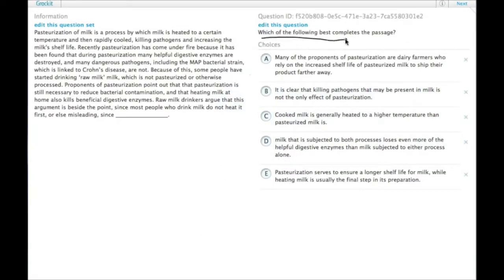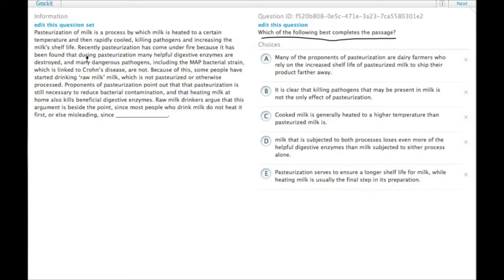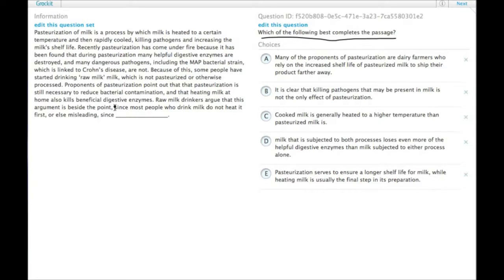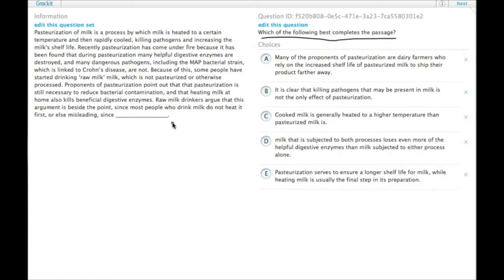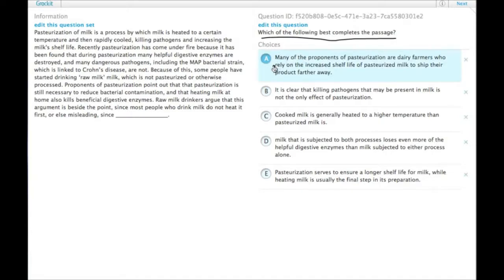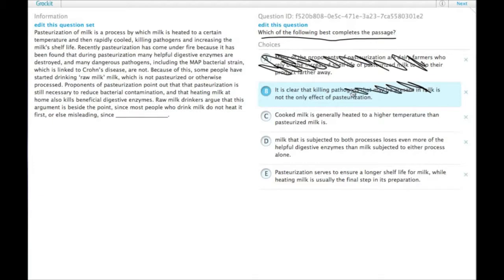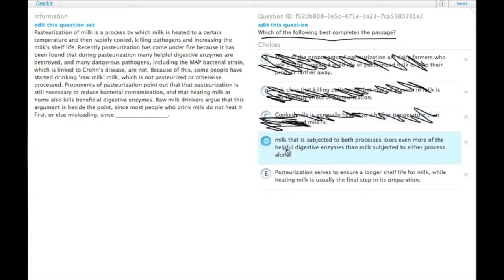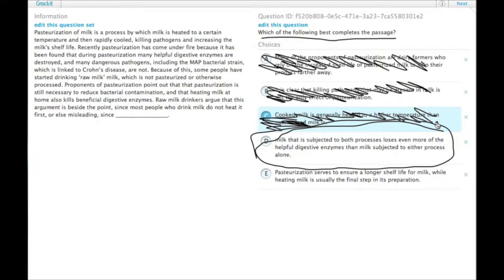Grockit GMAT Verbal - Critical Reasoning: Question f520b808